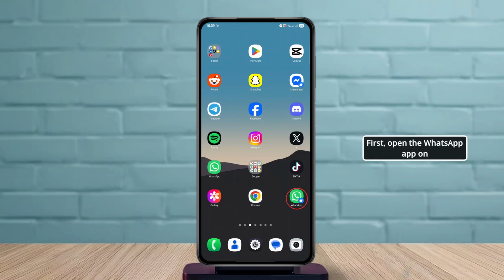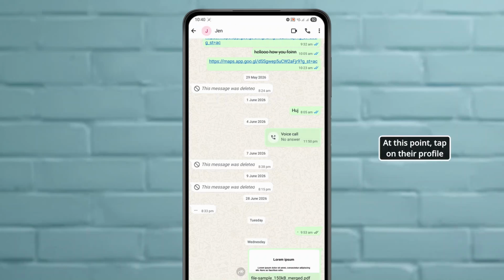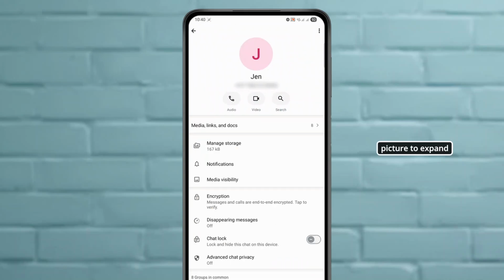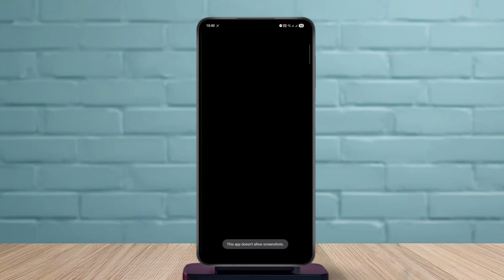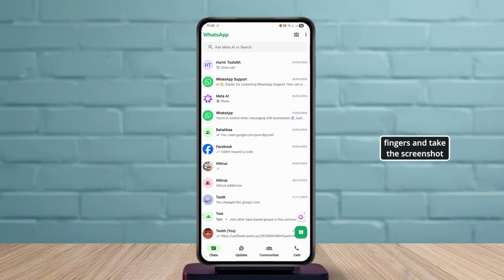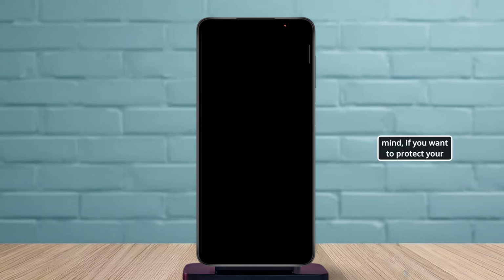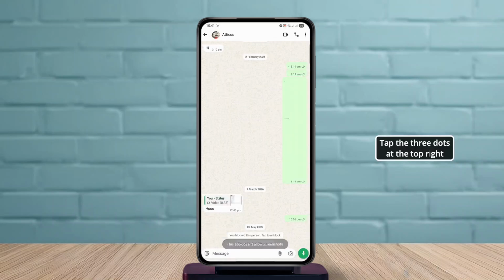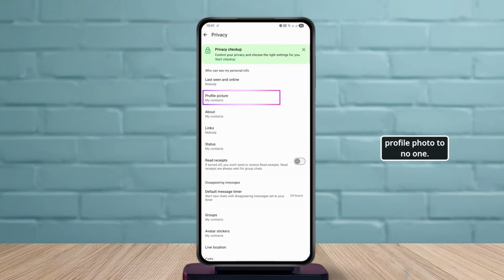How to Screenshot WhatsApp Profile Picture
Learn how to screenshot WhatsApp profile picture in this step-by-step tutorial. Whether you want to save a WhatsApp profile photo for personal reference or simply learn how it works, this guide will walk you through the process.

In this video, you'll learn how to screenshot WhatsApp profile picture on your device. You'll also discover WhatsApp profile picture screenshot methods, how to save WhatsApp profile photo, follow this WhatsApp profile picture tutorial, and explore useful WhatsApp tips and tricks for both Android WhatsApp tutorial and iPhone WhatsApp guide users.

Timestamps:
0:00 Introduction
0:20 Screenshot WhatsApp Profile Picture